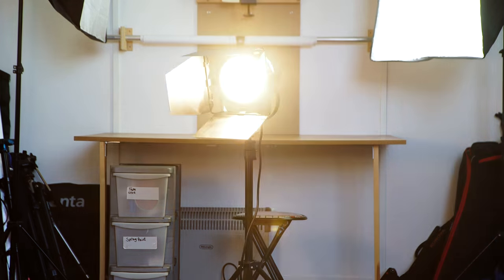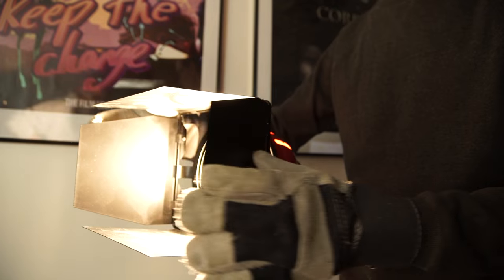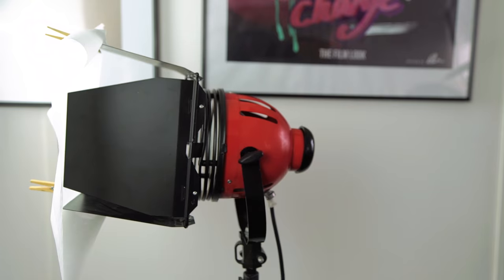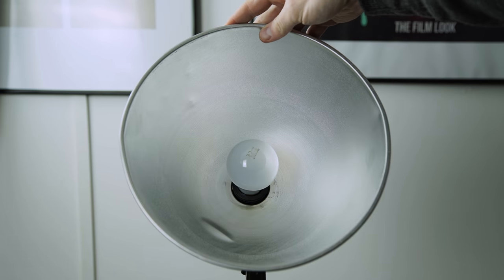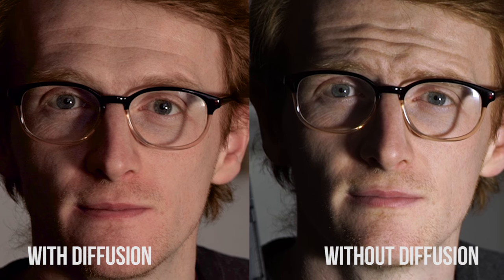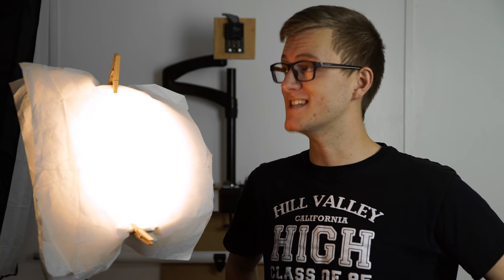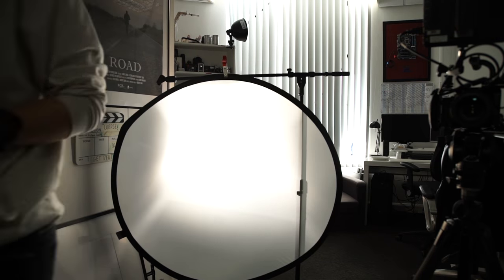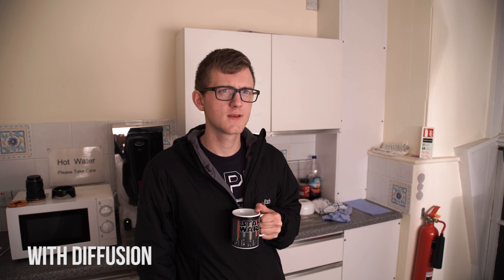DIY Light Diffusion | The Film Look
This week we talk about our cheap methods to diffuse light.

Their music is awesome - check out their other work!